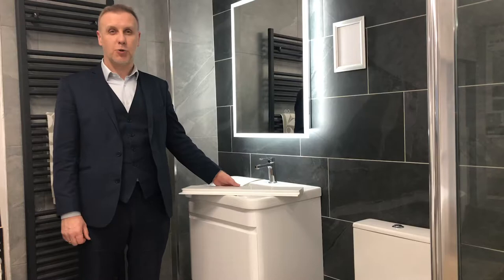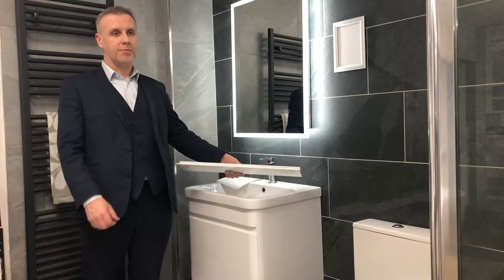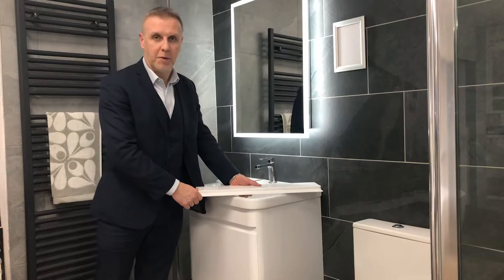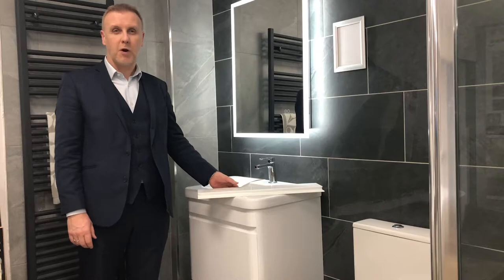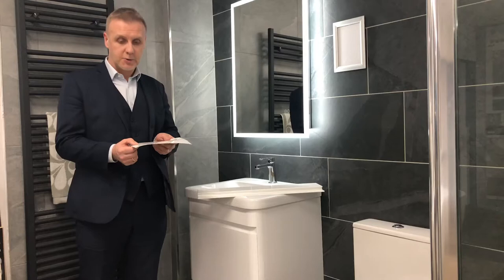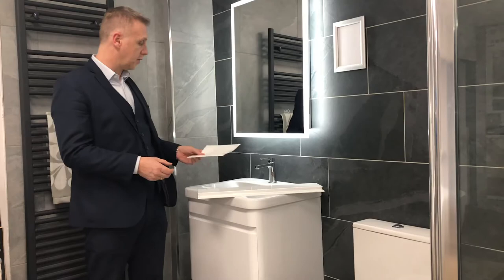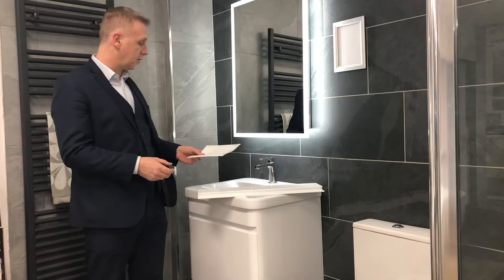Our Treviso Handle-less Range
Kitchen, Bedroom & Bathroom Replacement Doors Ltd

Here at KBB we are committed to providing you with the widest selection of replacement cabinet doors for your kitchen, bedroom, or bathroom. Complemented by the biggest range of stylish accessories we aim to help you transform your home.

We can match any gloss or matt RAL, Dulux, Crown or Farrow and Ball colours in bespoke, made to measure sizes including curved doors in J-Handle Handle-less, Slab or Shaker styles. Replace your kitchen cabinet unit doors with KBB today!